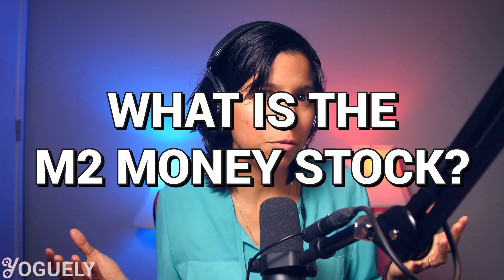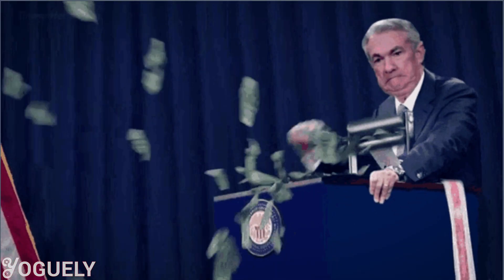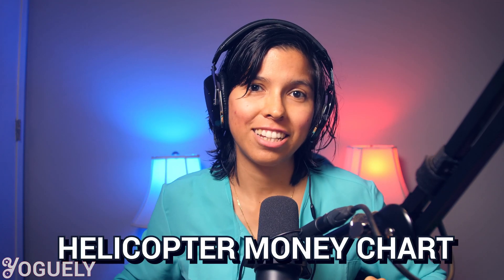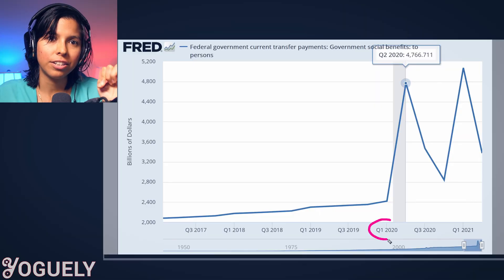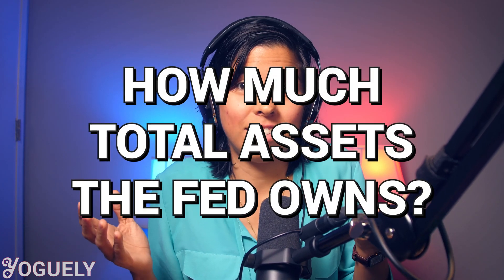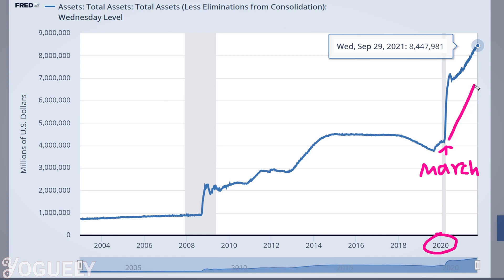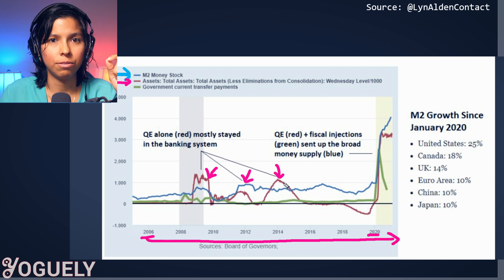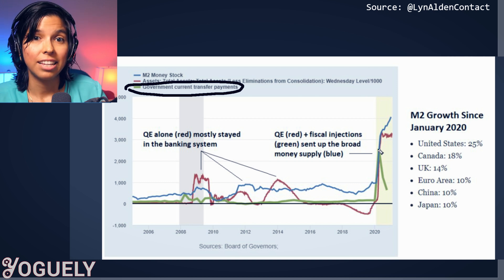Why Helicopter Money Is Inflationary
Today you’ll learn which of the Fed’s “Money Printers” is most inflationary: Helicopter Money or Quantitative Easing.

In this guide, you’ll see:

How has the money supply changed over time in the USA
How much helicopter money has the USA distributed over the years
What is the value of total assets purchased by the Fed

Let’s get right into the data!
0:28 - What is the Money Supply in the US Today?

0:48 - What is the M2 Money Stock?
2:12 - Helicopter Money
4:28 - Quantitative Easing
5:17 - How much total assets does the Fed Owns?
6:03 - Which is more inflationary, helicopter money or quantitative easing?
8:08 - Stimulus vs QE
8:57 - How inflationary are interest rate drops?